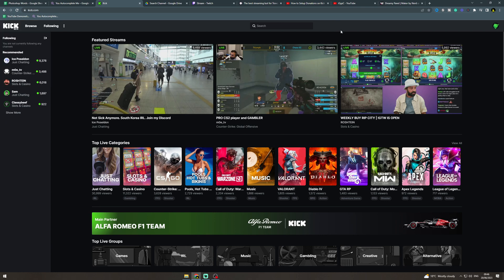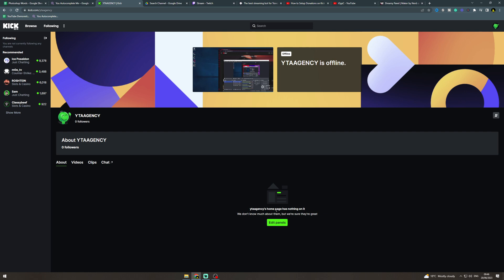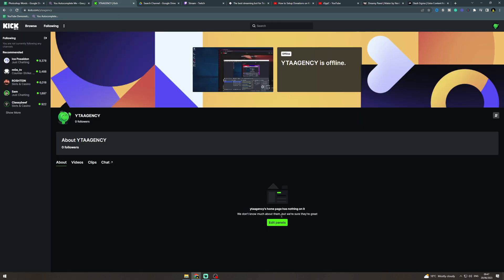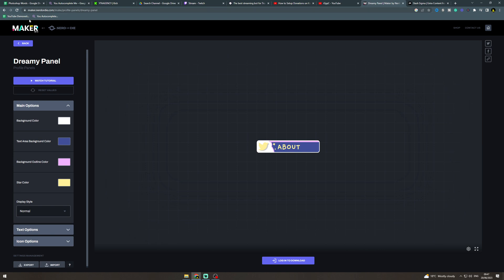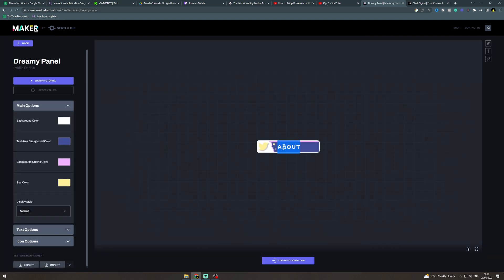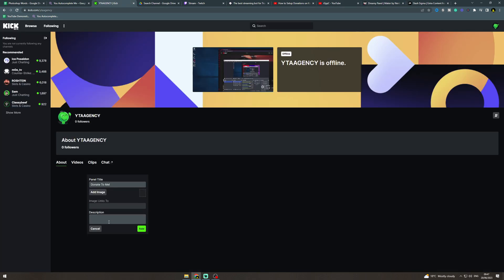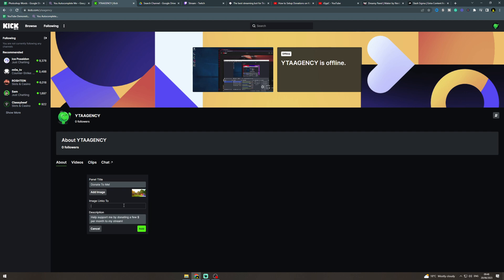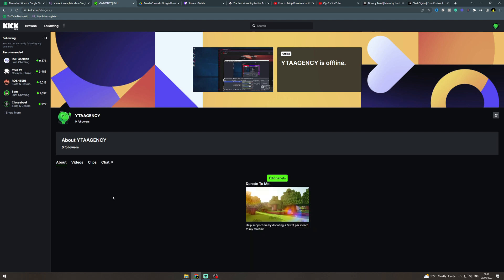How To Set Up Donations On Kick